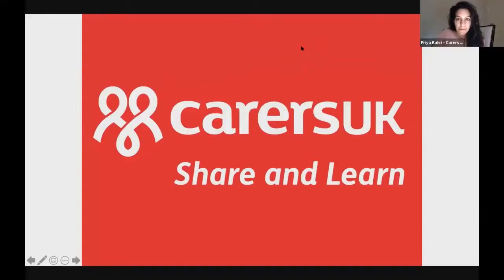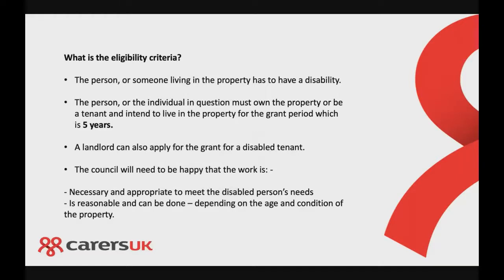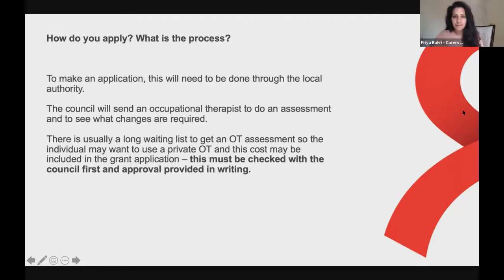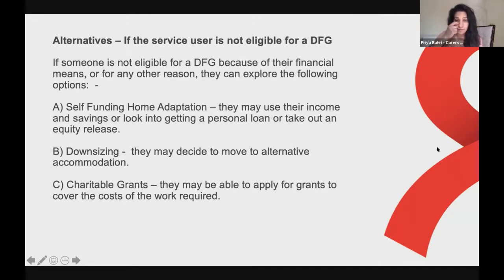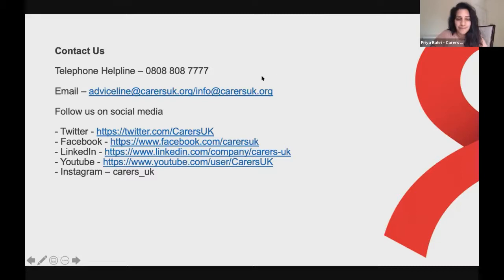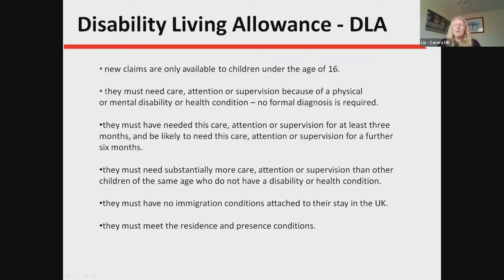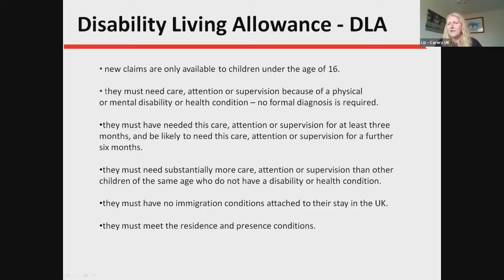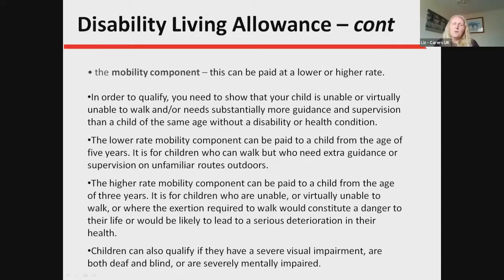Tips and guidance for carers - June 2021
Priya and Liz from Carers UK's Helpline team offer tips and guidance for carers on Disabled Facilities Grants and disability benefits. Information correct at the time of recording (June 2021).